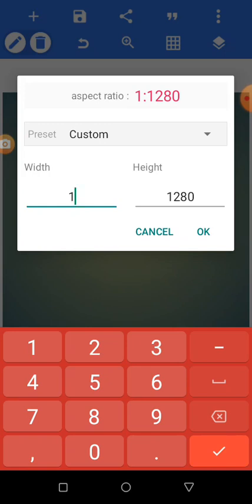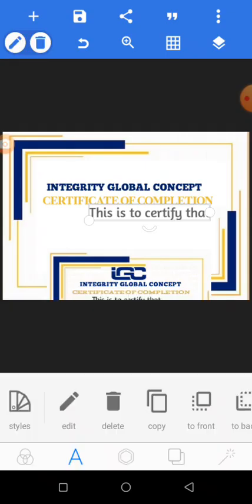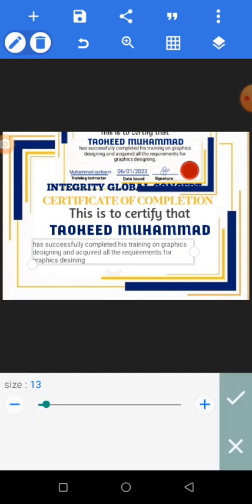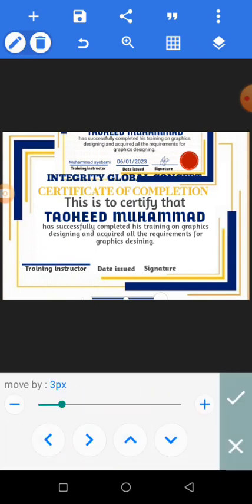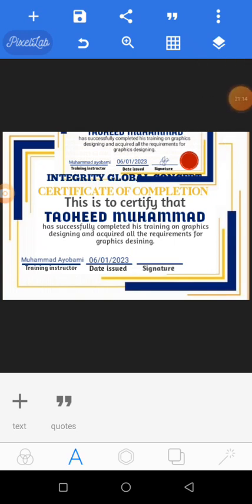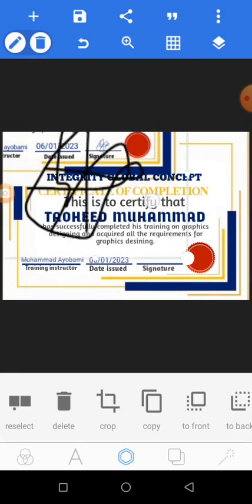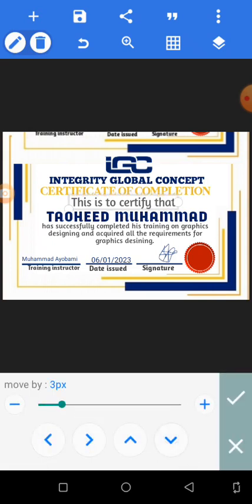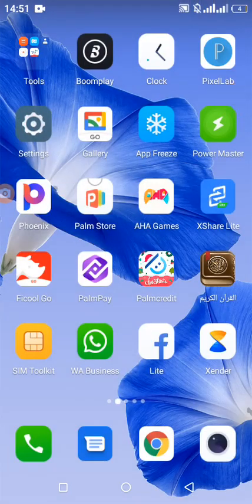How to design a certificate in pixellab